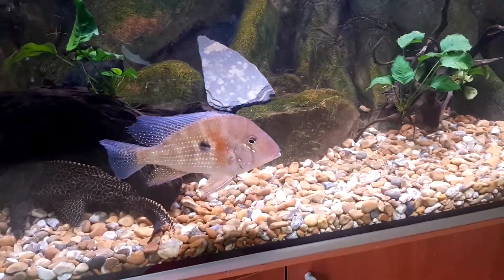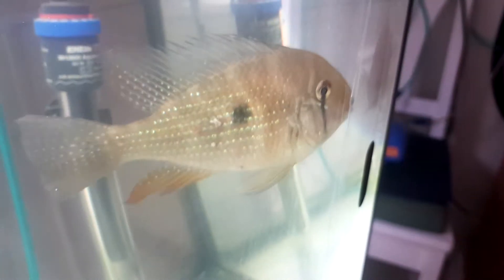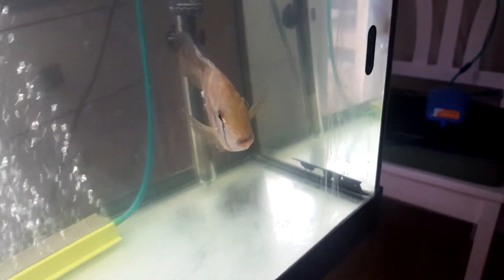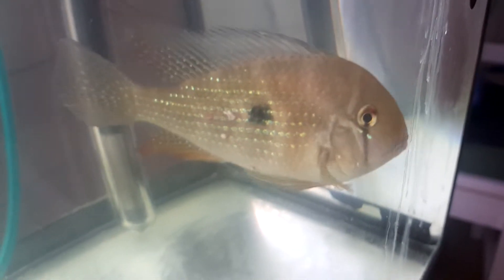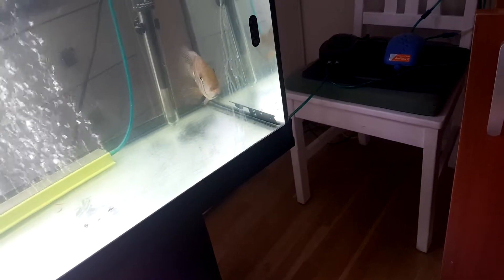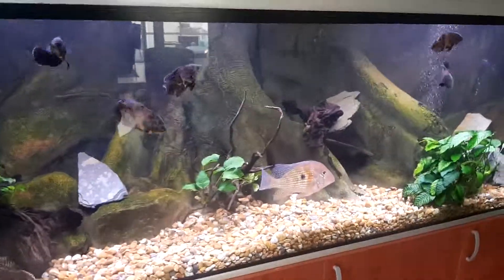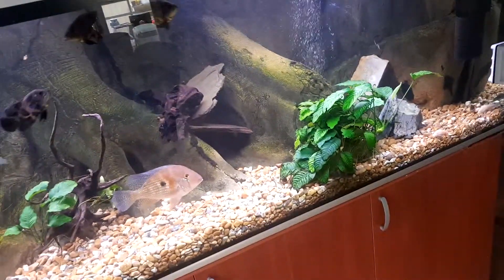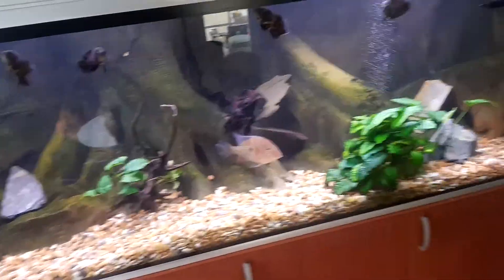Geophagus need help to identify whats wrong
So i need help with this female to identify what it might be and what i can do to get it better. So far ive putten her in quarantinr and raised the temp to 31c and put some salt in the water, but it does not seem to improve.
I appreciate all comments that might help. geophagus